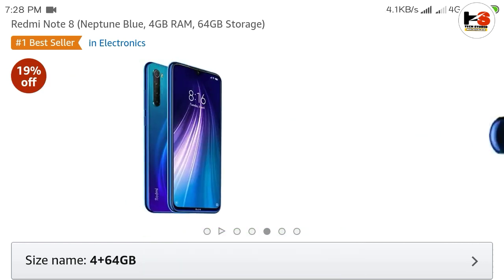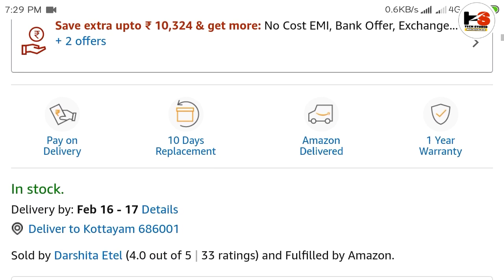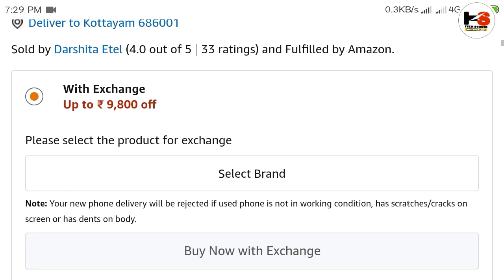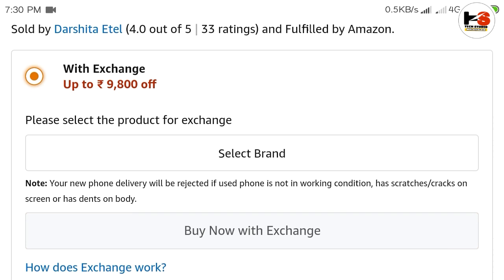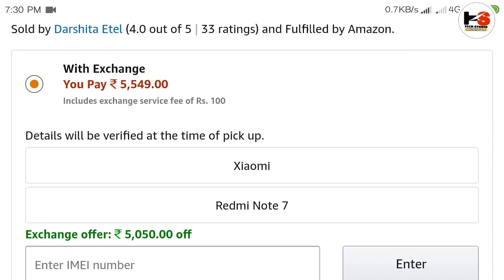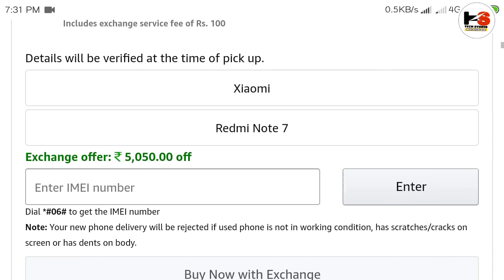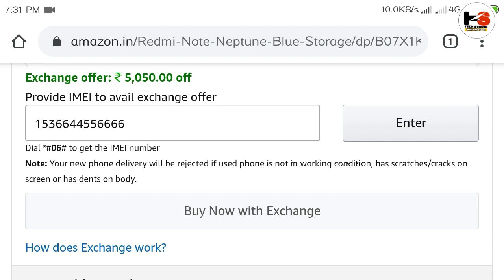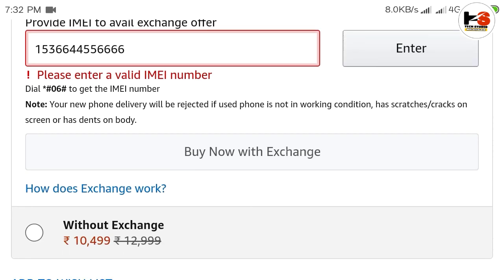Exchange Mobile Phones on Amazon | How To Exchange | Amazon Offers | Tech Studio Malayalam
This video explains how to exchange Products on Amazon, buy new smartphone by exchange.

ആമസോണിൽ എങ്ങനെ ബിസിനസ് തുടങ്ങാം..?